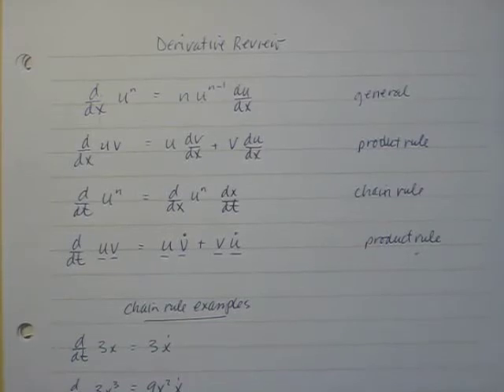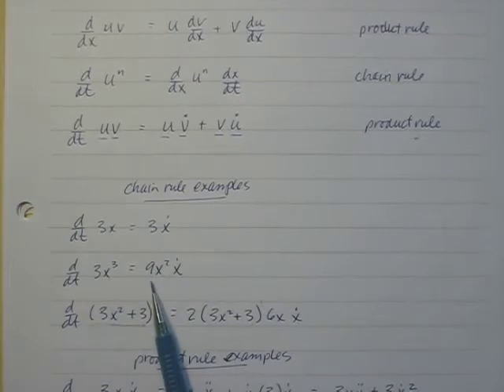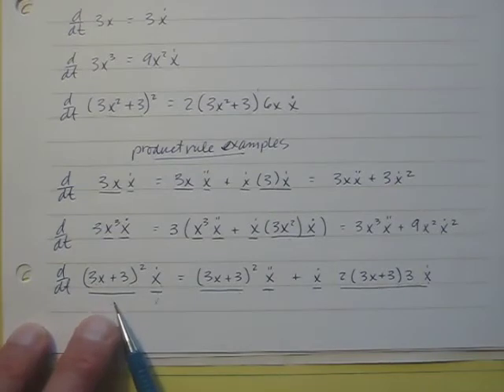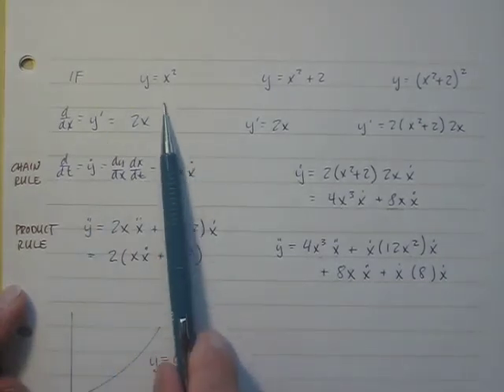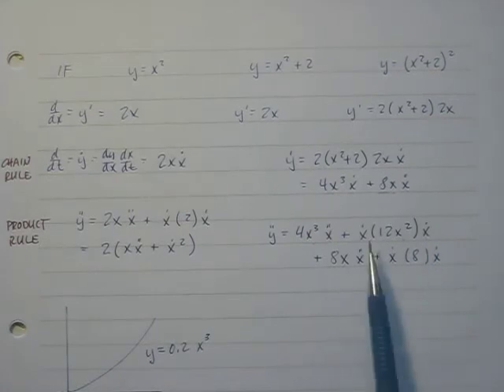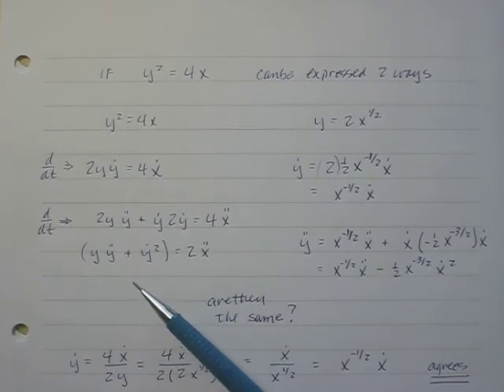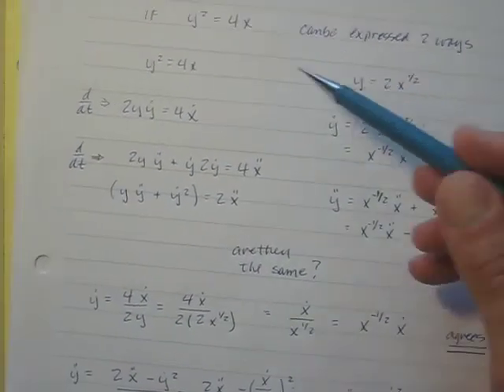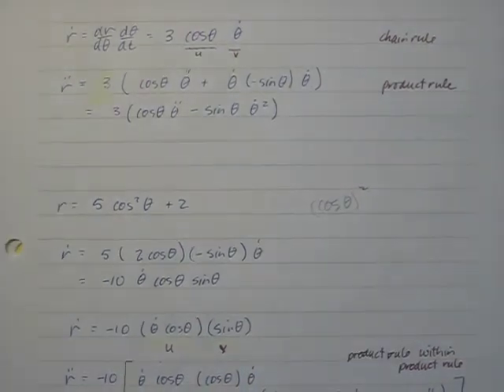Dynamics 12.8b Derivative review